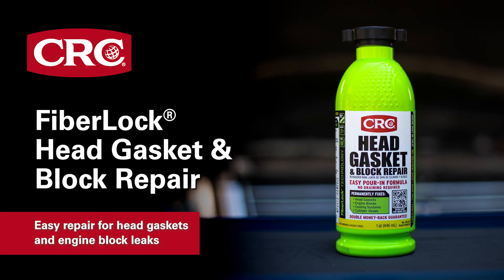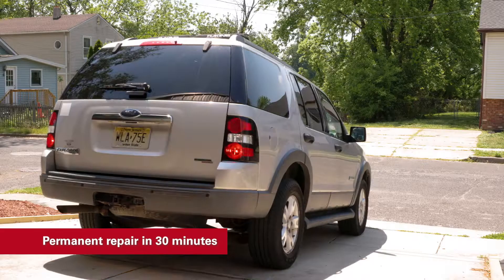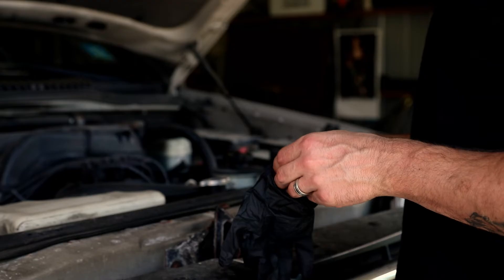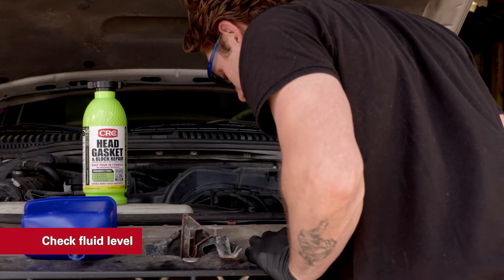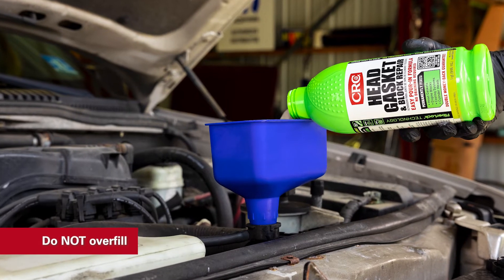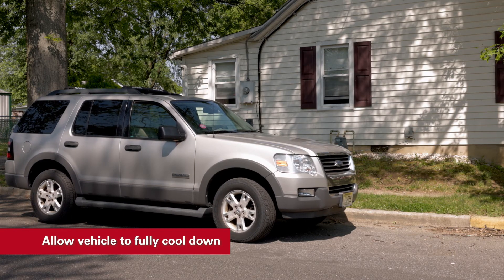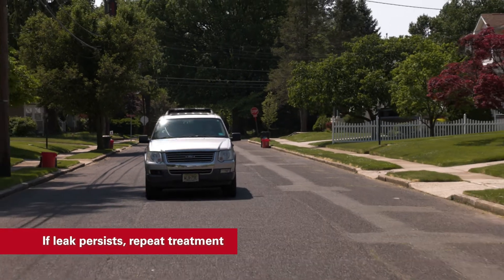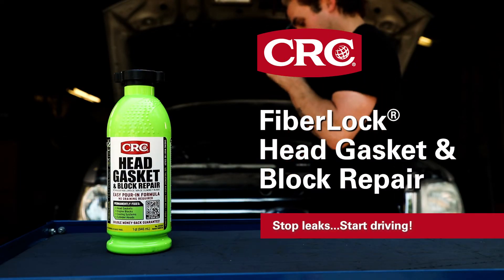CRC FiberLock Head Gasket & Block Repair - How to Use Instructional Video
A crack in the engine block could be an expensive and time consuming repair. CRC FiberLock® Head Gasket & Block Repair can permanently fix a head gasket and coolant system leak without having to drain your cooling system, and get you back on the road in as little as 30 minutes. You can repair head gaskets, engine blocks, intake gaskets, cylinder heads, freeze plus and heater cores.
You must start with a cold engine. Before you begin, read the entire product label and be sure to wear eye protection and gloves when working on your vehicle.
Check the treatment ratio on the label. Remove the radiator cap. Ensure the fluid level is low enough to add the correct amount of FiberLock.  Do not overtreat. Shake the bottle well for 30 seconds.  And then start your vehicle. Slowly add FiberLock in the radiator. Be sure Not to exceed the capacity of your radiator.  Replace the radiator cap. turn the heater on to high and let the vehicle idle for 20 minutes. Drive for 10 minutes. Turn the vehicle off and let it cool down. Once the engine is fully cooled, check the radiator. Add coolant if the level is low. If the leak persists after 200 miles in five days, you can repeat treatment. If the leak persists after second treatment, you may need a professional repair. So Stop Leaks and Start Driving with CRC FiberLock® Head Gasket & Block Repair